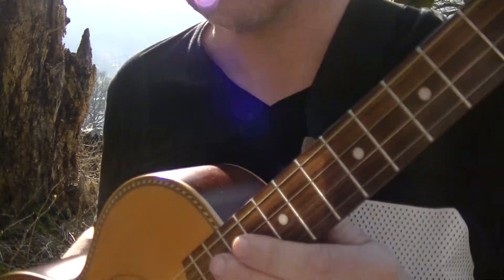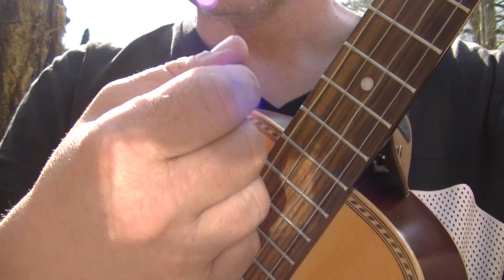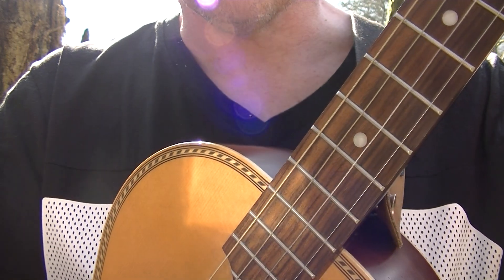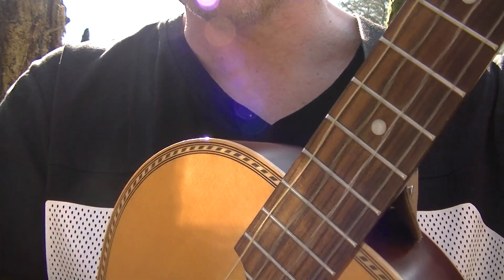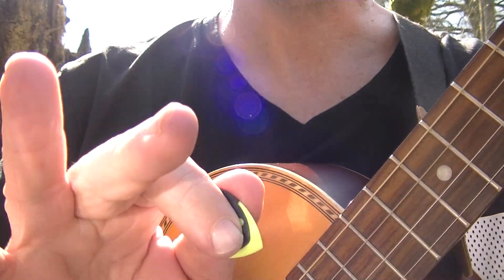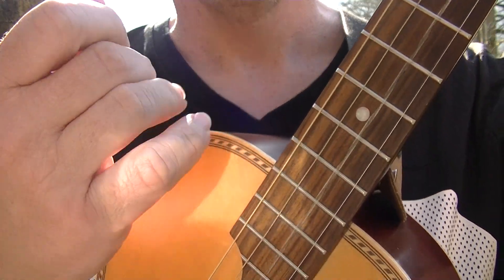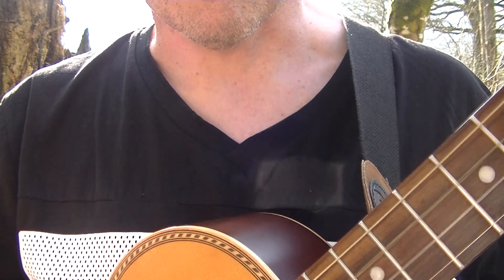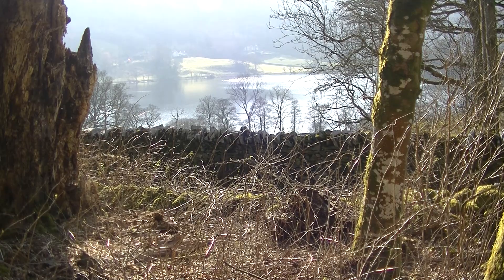Beginners Tenor Guitar. Calypso Strum. From Near Windermere. Blackpool Music Academy School. BMA BMS